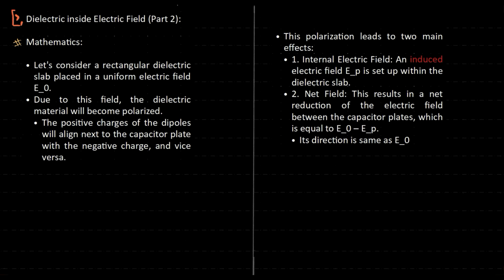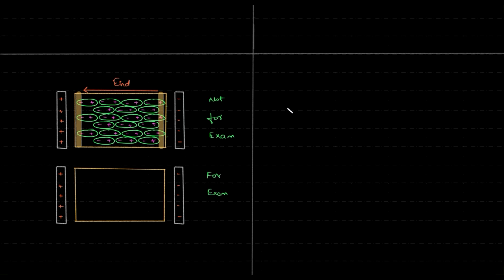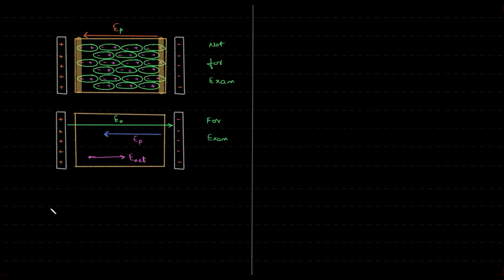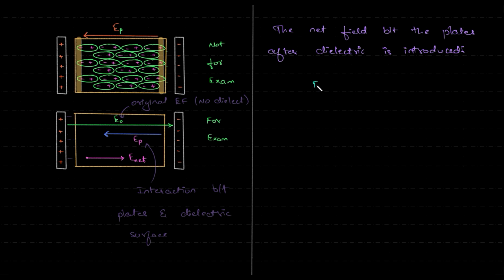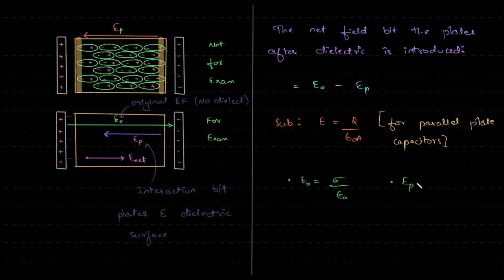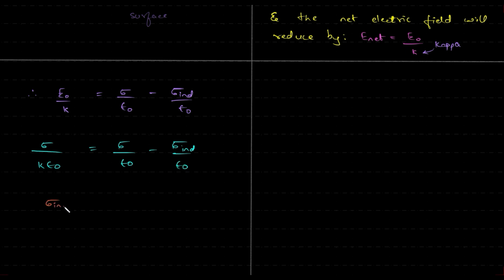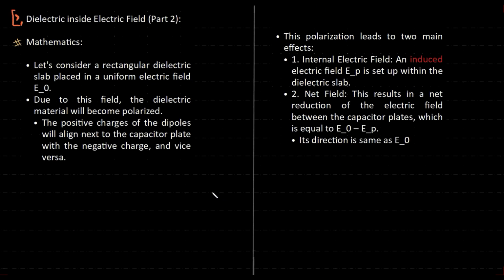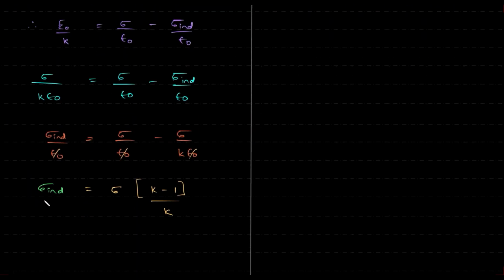12P C2 7A P1 7